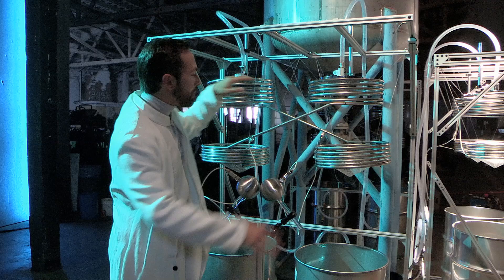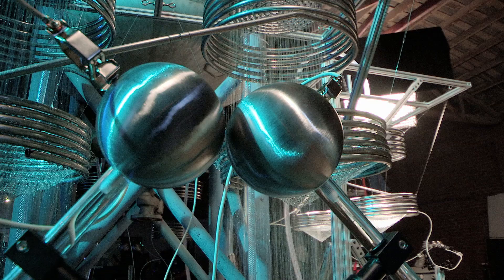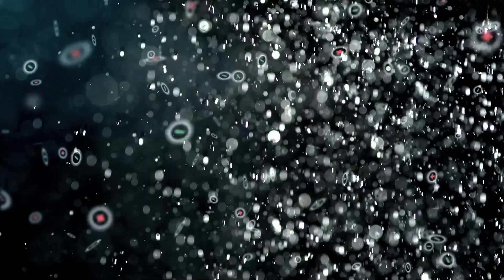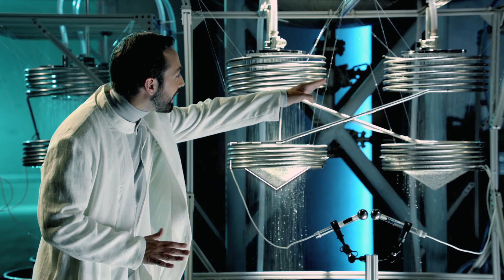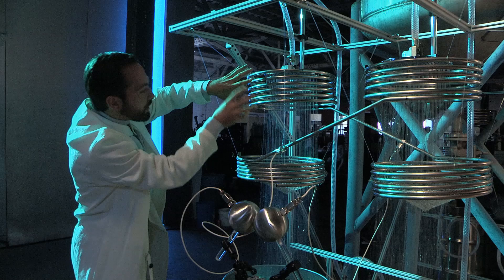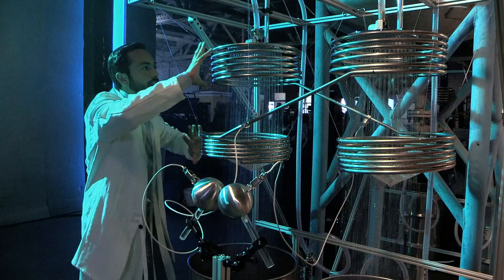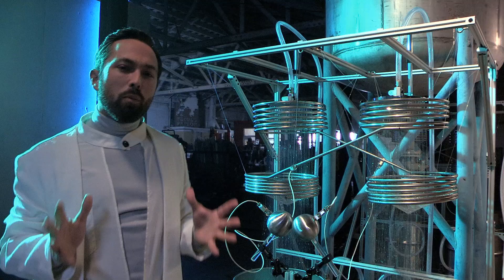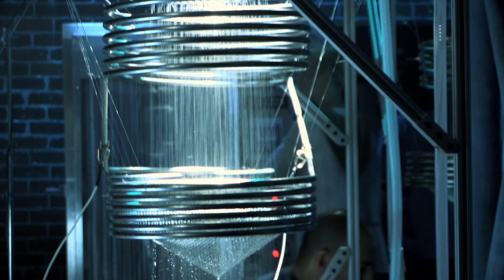Sparks from Falling Water: Kelvin's Thunderstorm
The physics behind Kelvin's Thunderstorm explained. No, it is not a practical way of generating electricity, which is why we use turbines at hydro stations.

This video goes into more detail about the phenomenon demonstrated in this Hunger Games collab video